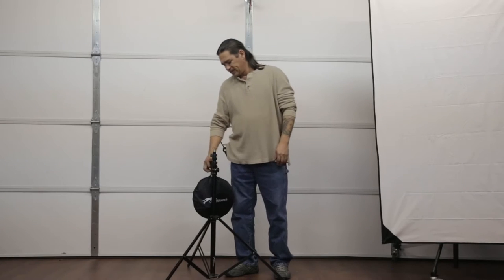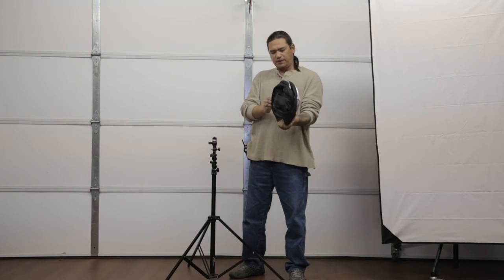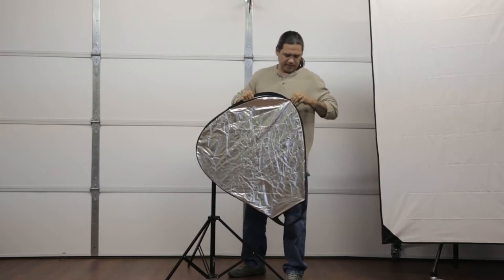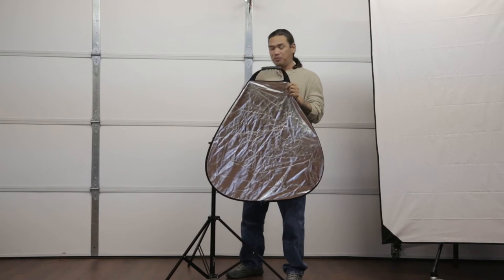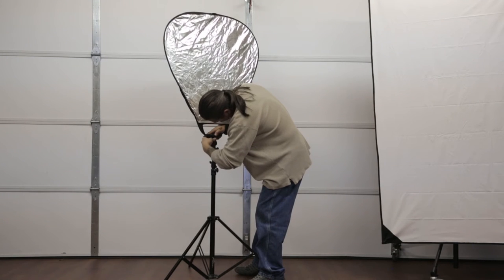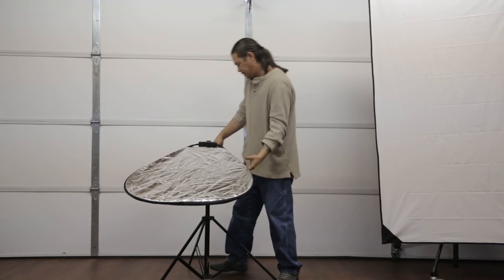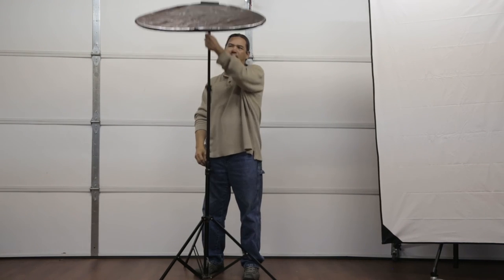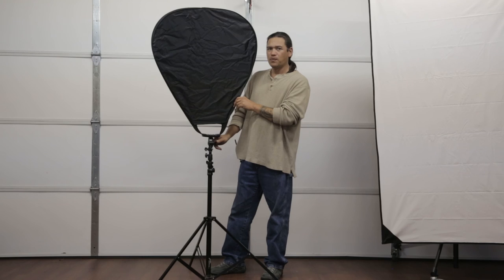Cheetahstand Delta 80 Reflector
The Cheetah Delta 80 is an 80cm/31.5" triangular handheld reflector that provides the benefits of 5 different reflector styles in one easy to use package. The triangular shape makes this reflector easy to hold and more rigid than traditional circular reflectors. The built in handle allows comfortable one handed use. Built into the handle is a standard 1/4"-20 threaded hole for use with lightstand swivel mounts. The Delta 80 folds down into the included carrying pouch for easy transport.

The five colors are:

    Translucent: Put this between harsh lighting and your subject to soften it.
    White: Standard color for reflectors, great for providing soft clean fill light.
    Silver: Provides a stronger harder light than the white side.
    Gold/Silver: The gold/silver wave pattern provides just enough warmth to enhance your subject without giving them an unnatural golden hue that can happen with traditional solid gold reflectors.
    Black: Use this to block, flag, unwanted light.